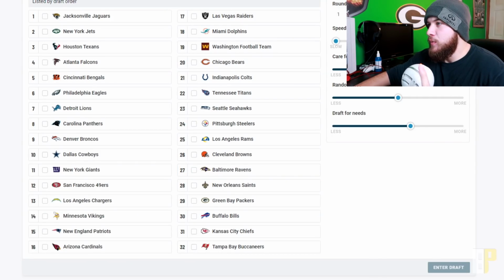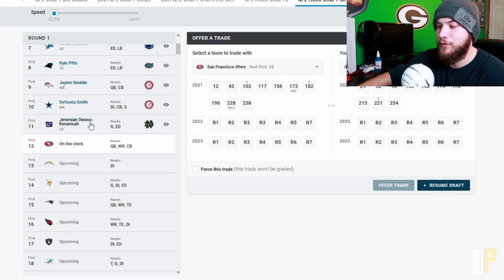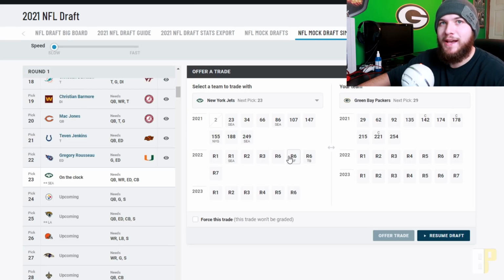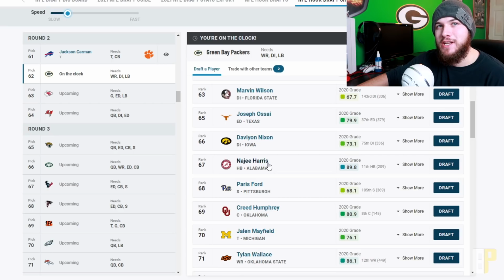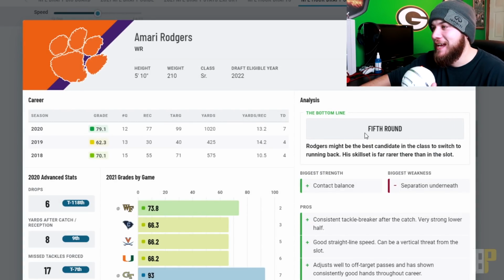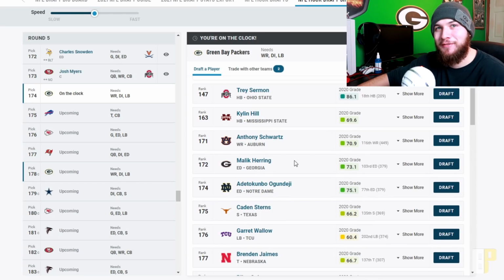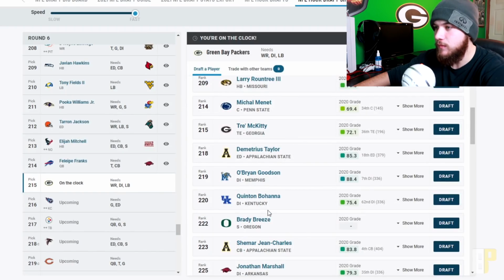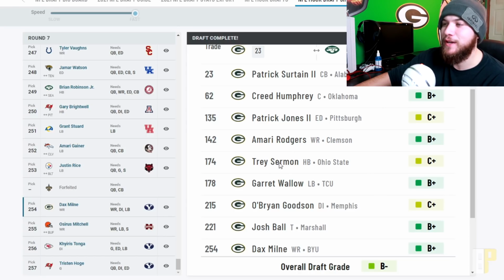Green Bay Packers 7-Round Mock Draft 2.0 | With Trades!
Today I do a virtual mock draft on PFF. I go through the 7 rounds as the Green Bay Packers and choose what I think are the best options at all 10 of their picks. This is version 2.0 with trades!